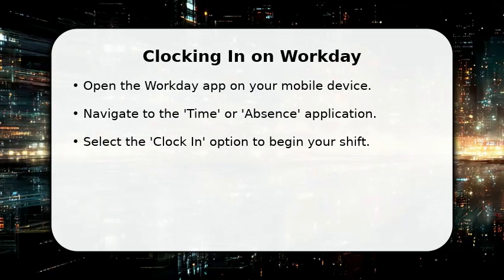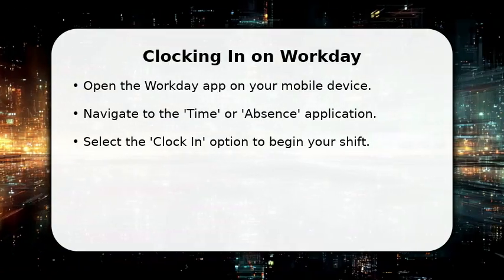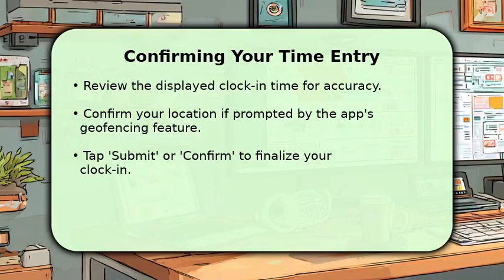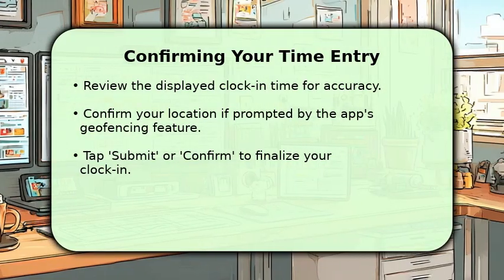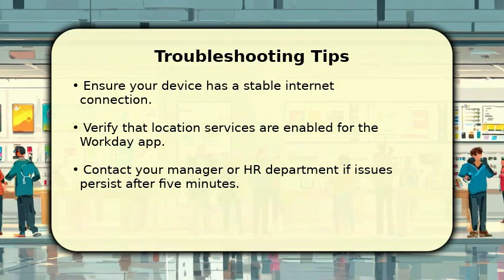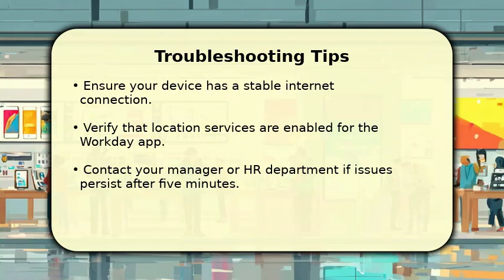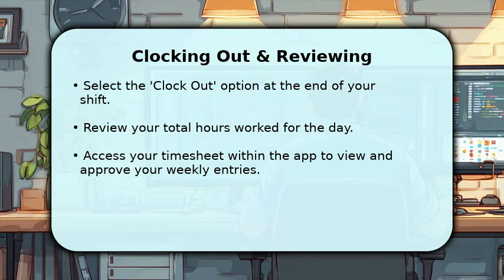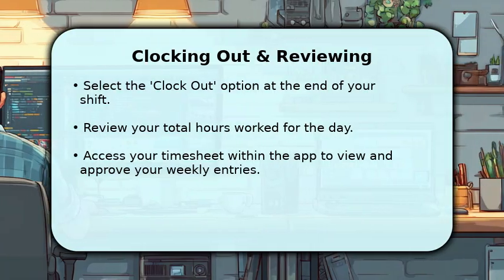How to Clock In on Workday App 2025 - Easy Guide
▸ :^) Are you looking for a simple way to manage your work hours? This video provides an easy-to-follow guide on how to clock in and out using the Workday app. Whether you're new to Workday or need a quick refresher, we'll walk you through the entire process step-by-step. Learn how to accurately track your time, submit leave requests, and ensure your payroll is correct, all from your mobile device. We cover everything from logging into the Workday mobile application to confirming your entries, making employee time tracking effortless. Master the Workday time clock function and optimize your workday with these practical tips and clear instructions. Get comfortable with the essential features of the Workday app for efficient time management.